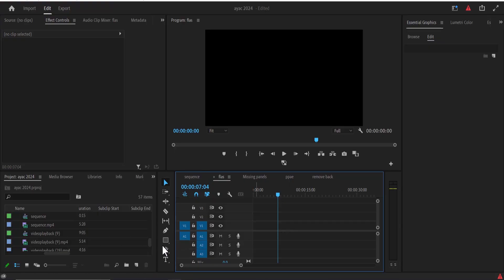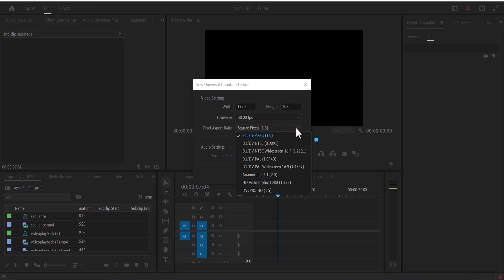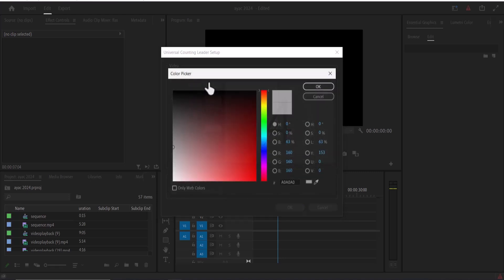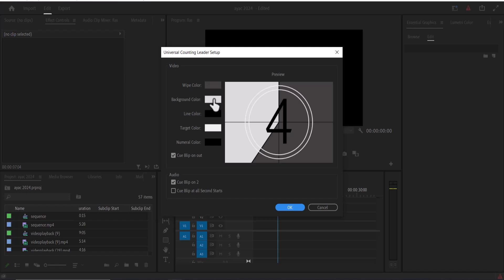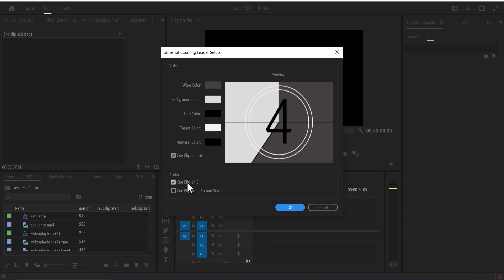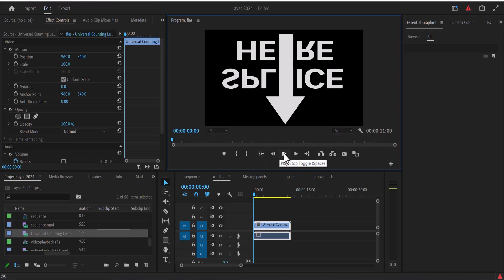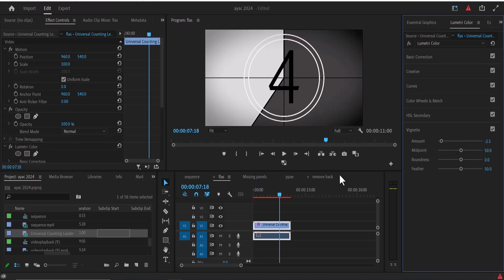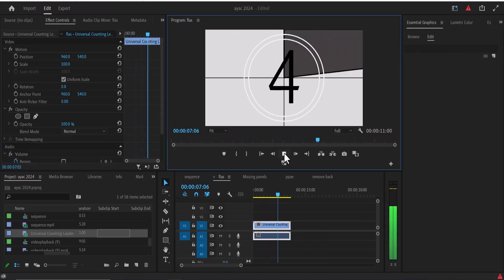How To Add Universal Film COUNTING leader in PREMIERE PRO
In the Project panel, click the New Item button at the bottom of the Project panel and choose Universal Counting Leader. In the New Universal countdown leader you can edit its features to your liking